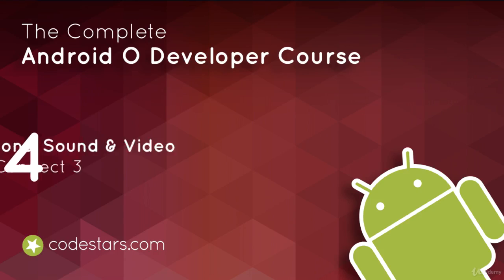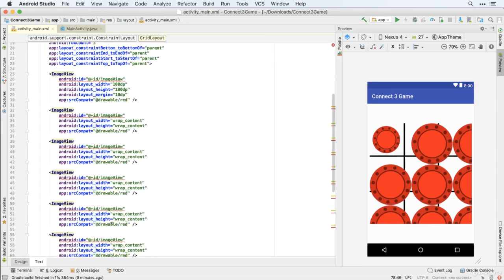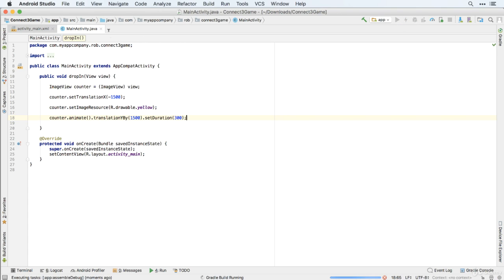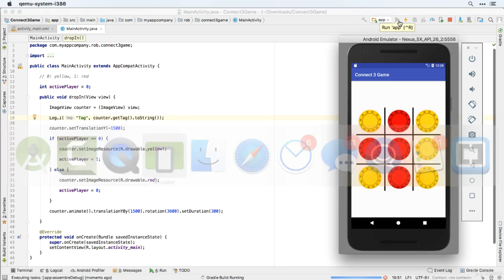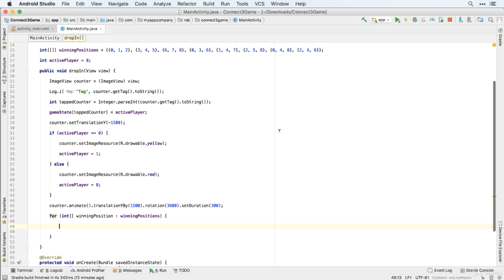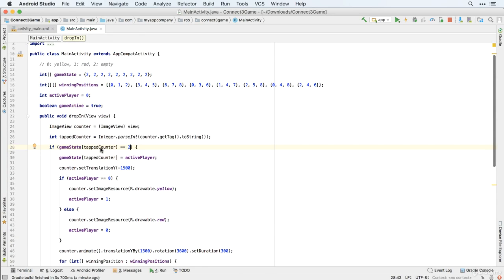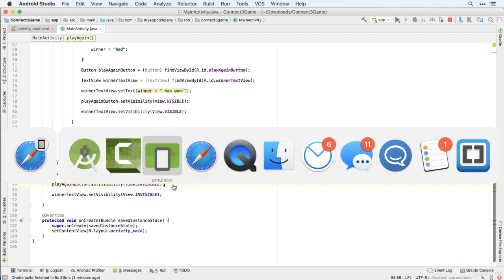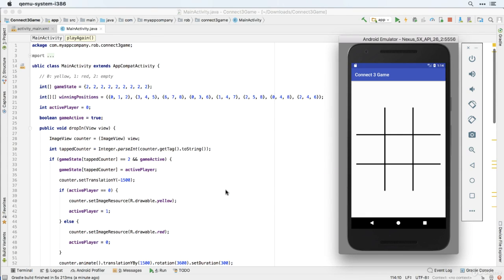Tic Tac Toe Android App Tutorial | Android App Development Tutorial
In this tutorial I will teach you how to make a Tic Tac Toe game android app in android studio by using java .